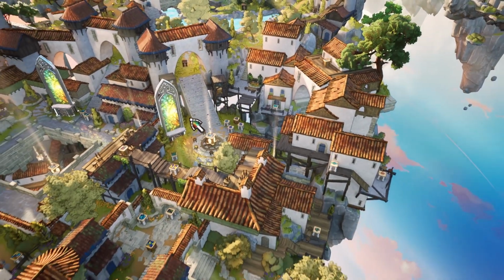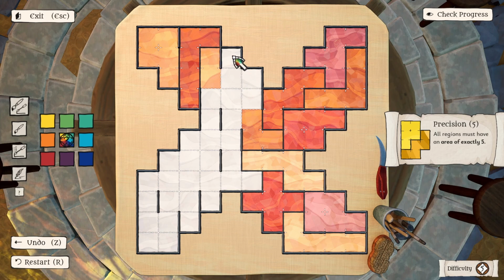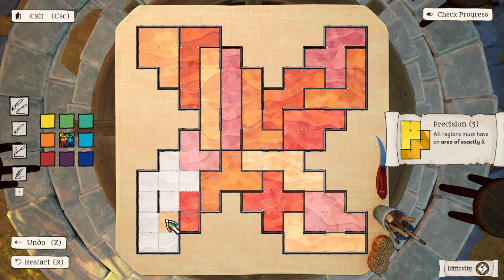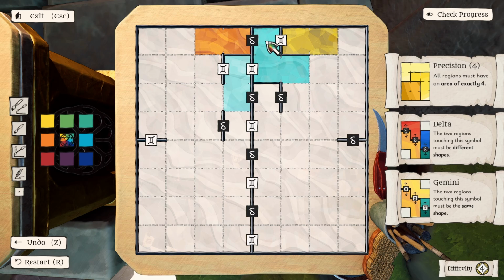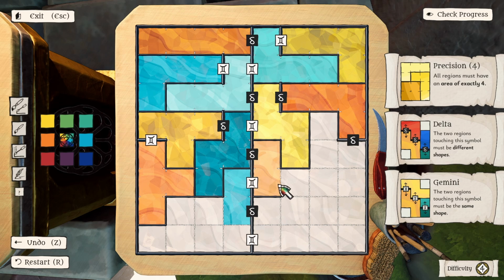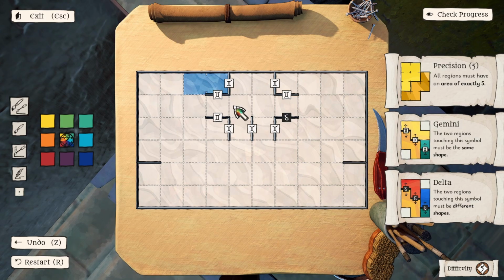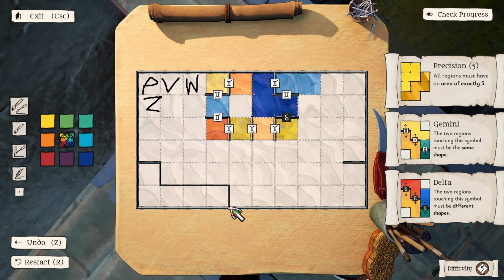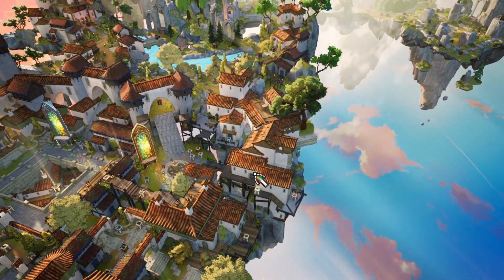The Artisan of Glimmith || Episode 20